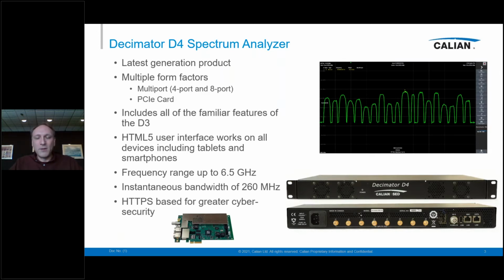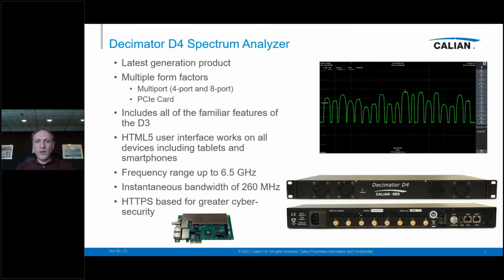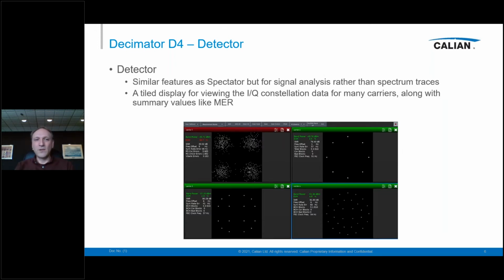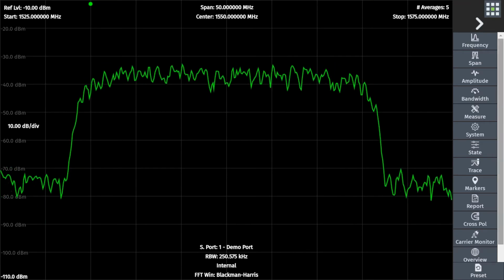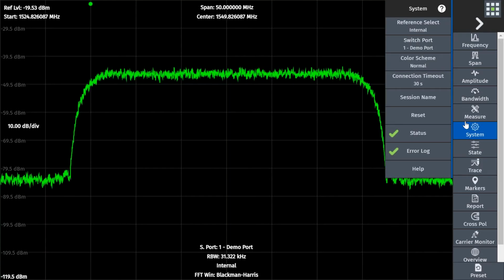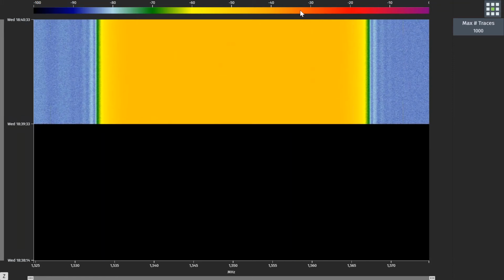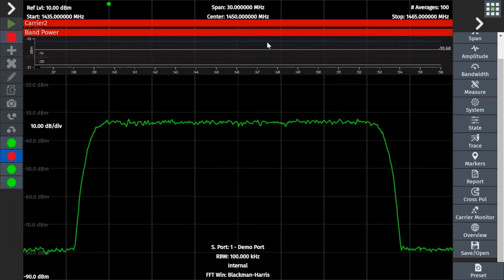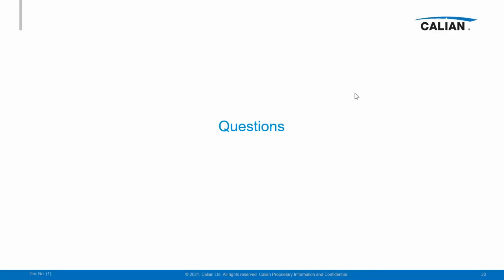Features & Capabilities of Decimator D4 Webinar - March 3, 2021